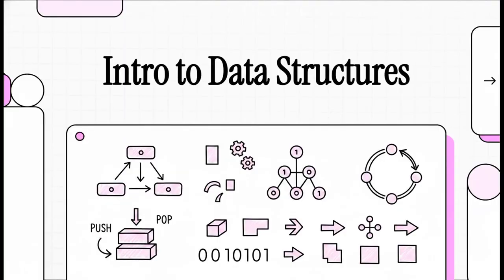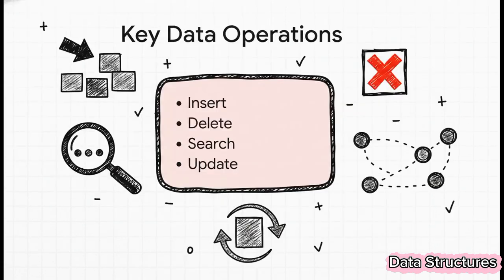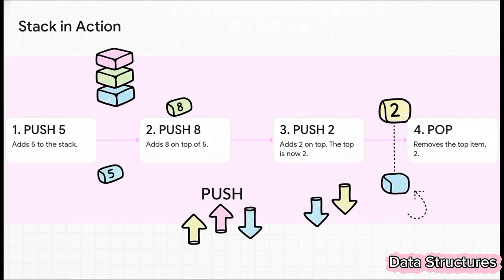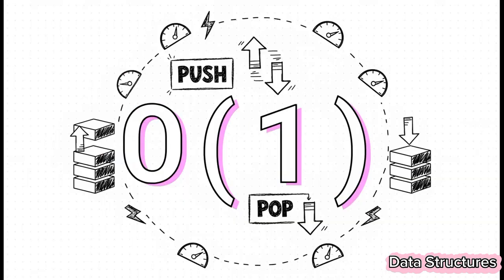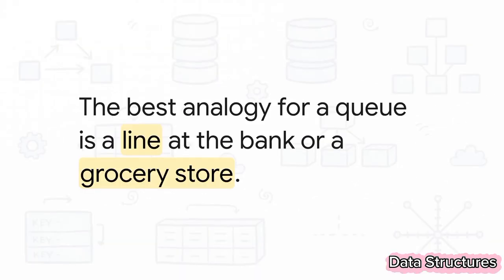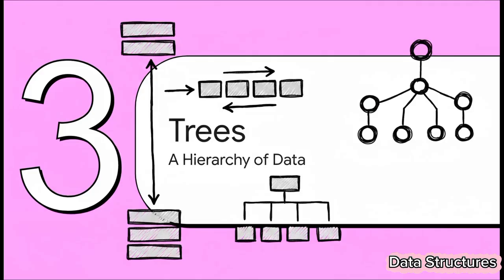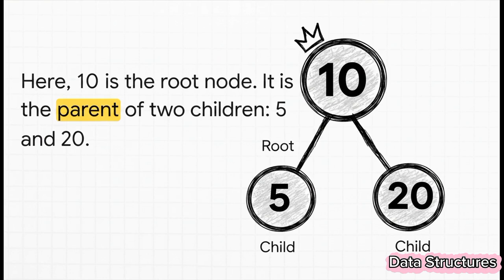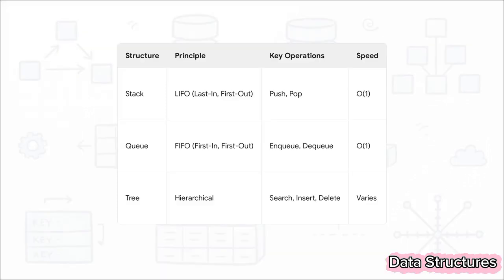Advanced Data Structures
Welcome to this beginner-friendly and structured lesson on Advanced Data Structures, where we explore some of the most important concepts in Data Structures and Algorithms (DSA).
In this video, we break down both linear and hierarchical data structures in a simple and intuitive way.
We cover:
• Stack (LIFO structure)
• Queue (FIFO structure)
• Binary Search Tree (BST)
• AVL Trees (Self-balancing BST)
• Red-Black Trees (Balanced search trees)
• How these data structures are used in real applications
• Why they are important in Computer Science
We start from simple structures like stacks and queues, then move into more advanced tree-based structures like BST, AVL, and Red-Black Trees.
These data structures are fundamental in:
Coding interviews
Operating systems
Databases
Algorithms and problem solving
This video is perfect for beginners, university students, and anyone learning Data Structures, Algorithms, or Computer Science.